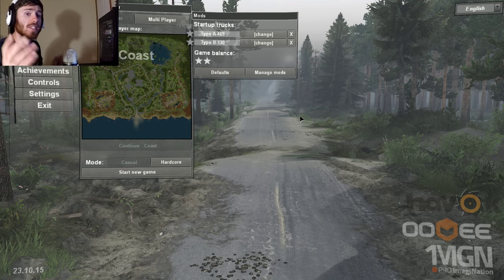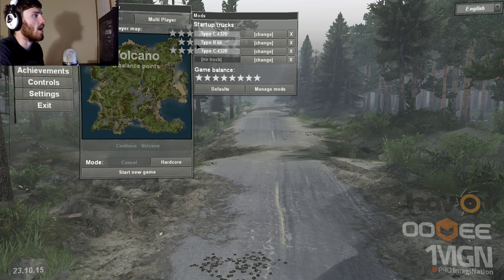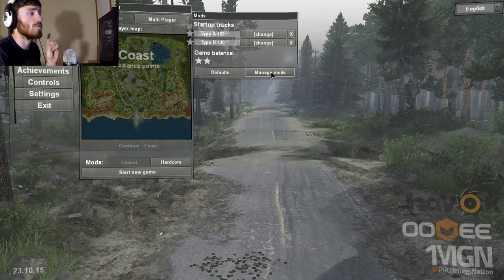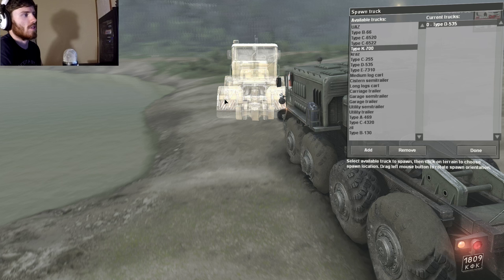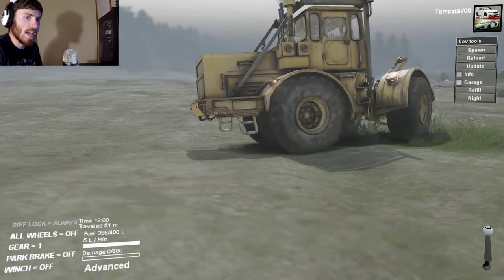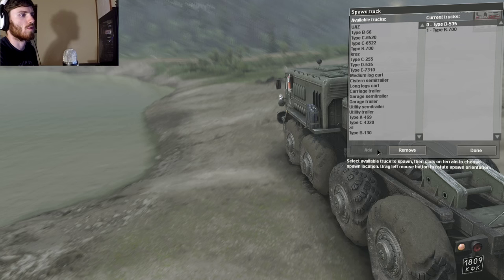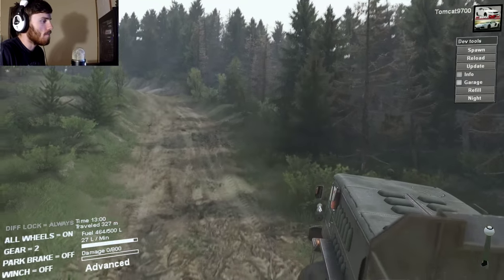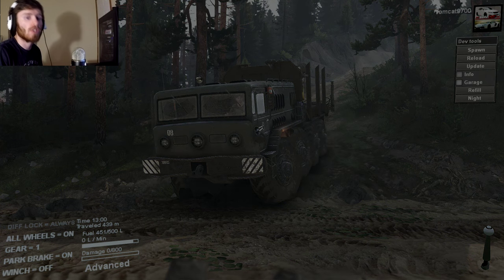Spin Tires | NEW UPDATE! | Developer Mode Gameplay and Built in Mod Support